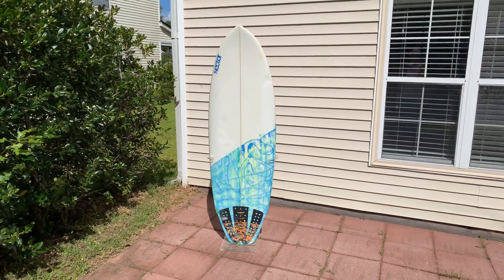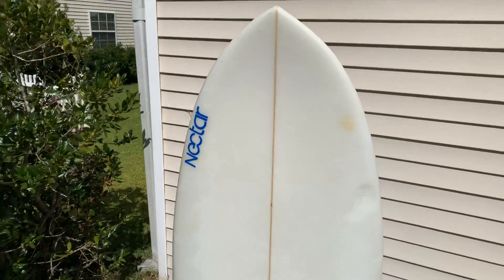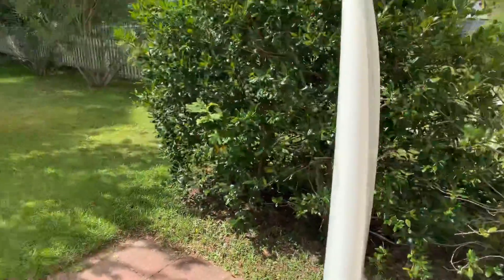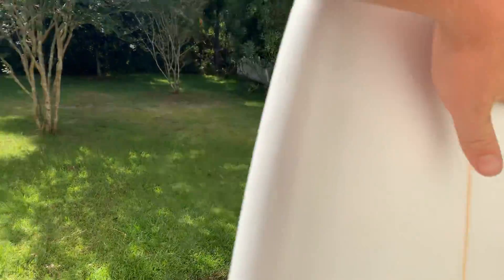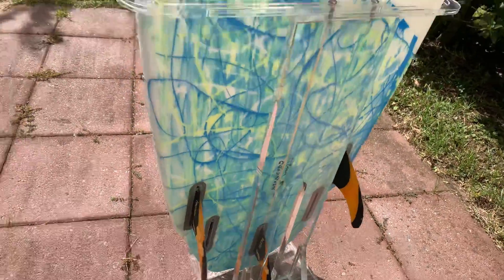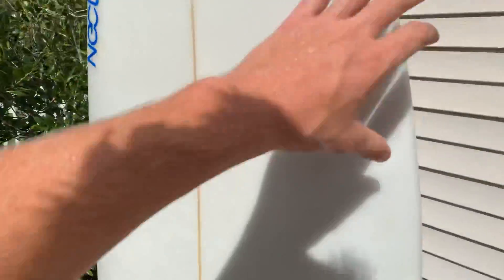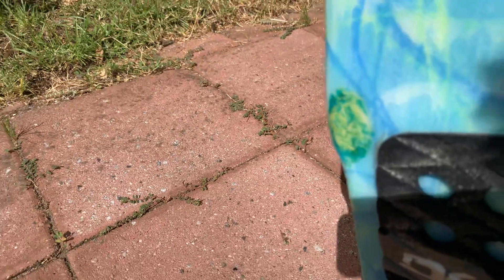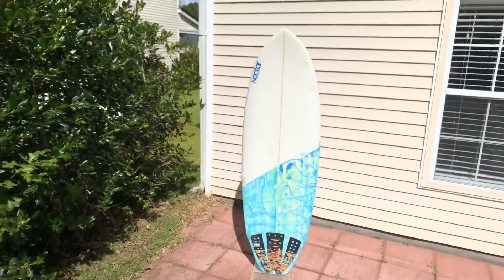6’ 0” Joy Ride Groveler